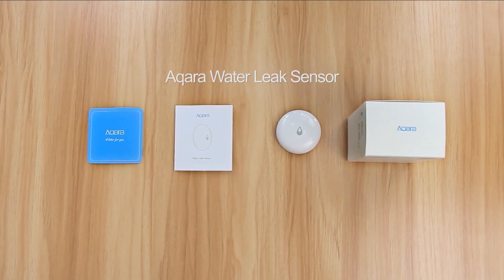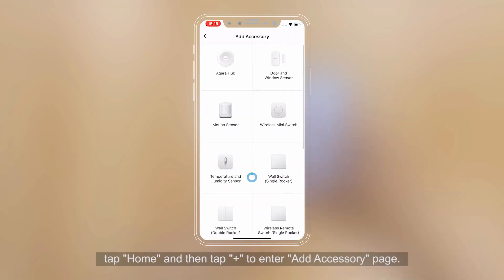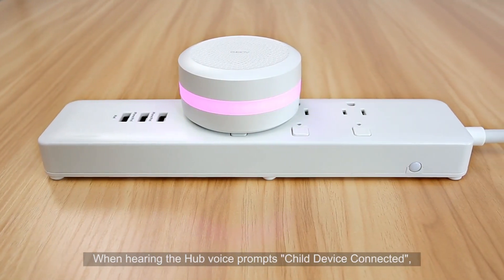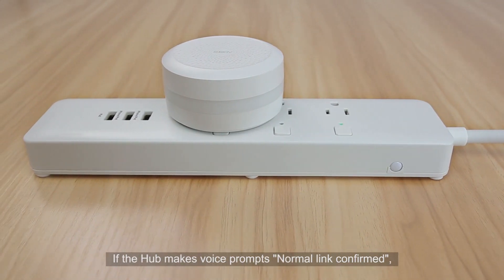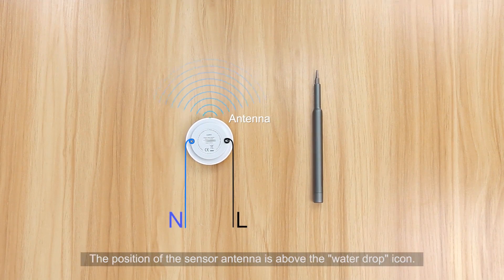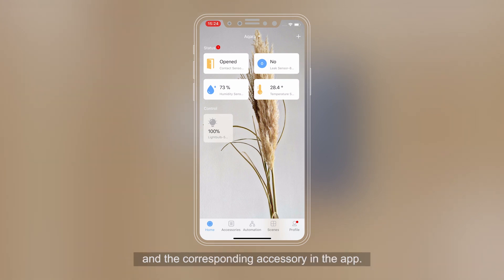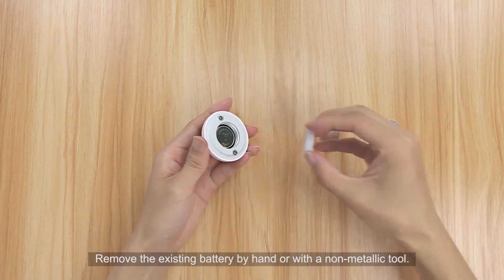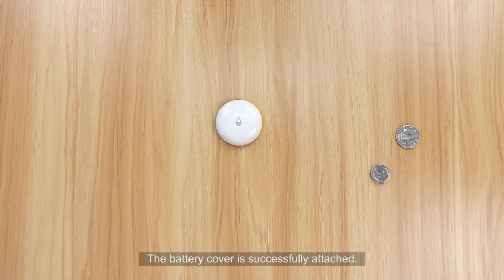Aqara Water Leak Sensor Installation Video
The Aqara Water Leak Sensor detects water leak and flooding and monitors the status of water leak. When the water leak or flooding occurs, it sends an instant alert notification via app. It also works with other smart accessories to automate your home.

Triggers Aqara Hub Alarm and Push Notification: When the water level reaches up to 0.5 mm, the Water Leak Sensor will trigger the Hub to sound an alarm and send a notification to your phone.

IP67 Dustproof and Waterproof Rating: Aqara Water Leak Sensor meets IP67 dustproof and waterproof rating. It is guaranteed to work in humid and dusty environments.

Designed to Fit Everywhere: Aqara Water Leak Sensor can be placed anywhere according to your needs, guarding your home with its elegant design.

Smart Control in Apple Home App: Works with other HomeKit-enabled accessories in Apple Home app to make your life easier.

Aqara Home Automation: You can customize different scenes with our suite of smart home products. For example, after detecting a leak, the Aqara Water Leak Sensor triggers the Aqara Smart Plug to turn off the solenoid water valve instantly.*

Advanced Technology: The outer shell is made out of anti-UV material and protects the sensor from discoloration. The sensor is also energy efficient and one battery can last over 2 years under normal usage.

* This scene requires a solenoid water valve and an Aqara Smart Plug.